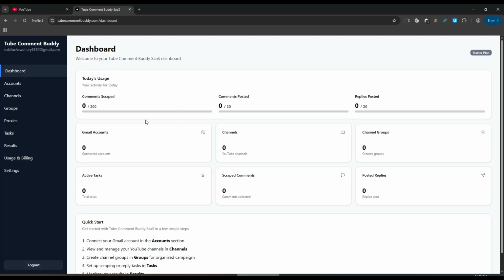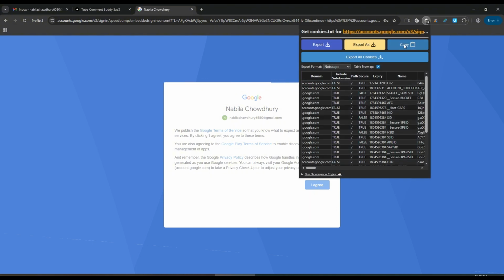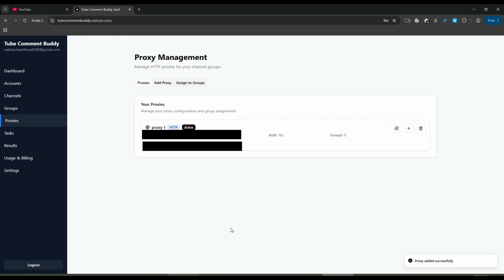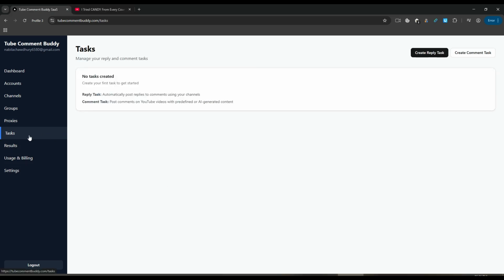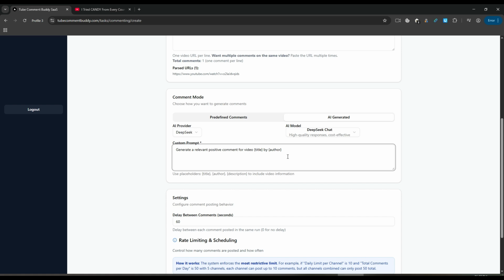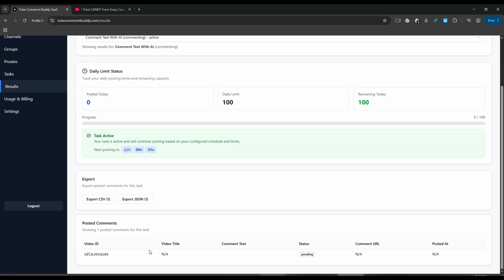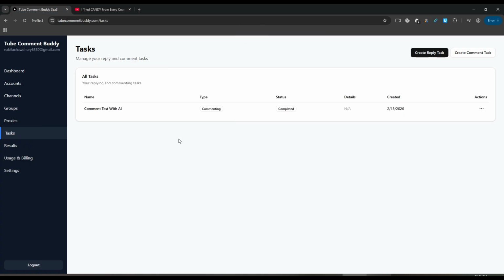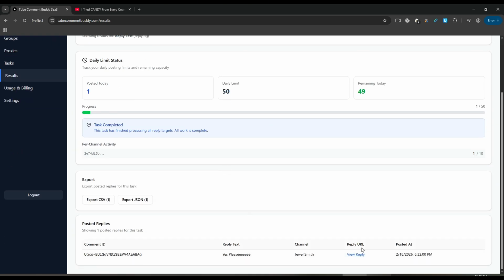Using AI to Post YouTube Comments Automatically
In this video, I show you step by step how to automate YouTube comments and replies using Tube Comment Buddy.

You’ll learn how people use YouTube comments to drive traffic, grow social media accounts, and promote legitimate offers — and how you can automate the entire process using a web-based tool.

What you’ll learn in this video:

• How the YouTube comment promotion method works
• Real examples of comment marketing strategies
• How to safely set up YouTube accounts for automation
• How to add API keys for AI-generated comments
• How to add channels and OAuth tokens
• How to set up proxies and channel groups
• How to create automated comment tasks
• How to create automated reply tasks
• How to manage delays, limits, and scheduling
• How to track and export results

Tube Comment Buddy allows you to:

• Post comments automatically
• Generate AI-powered comments and replies
• Manage multiple YouTube channels
• Assign proxies to channel groups
• Control daily limits and posting speed
• Monitor results in real time

You can test the app here:
👉 TubeCommentBuddy.com

If you're interested in building your own social media automation tools, I also offer a course that includes this comment bot and other ready-to-use scripts. You’ll get full source code access.

Have questions?